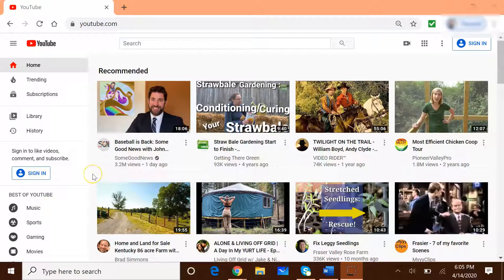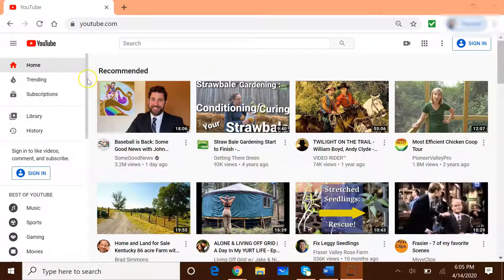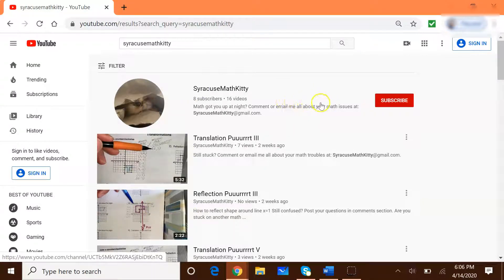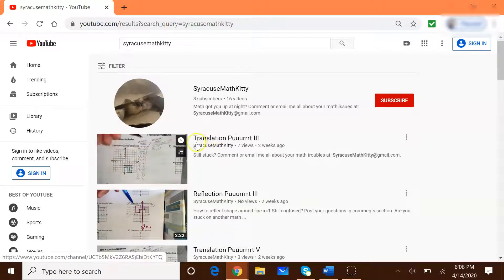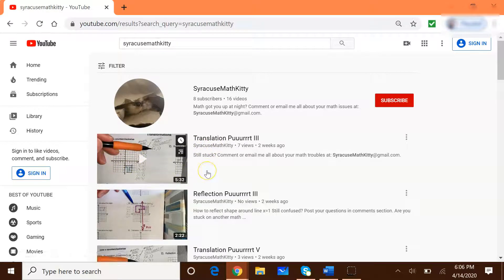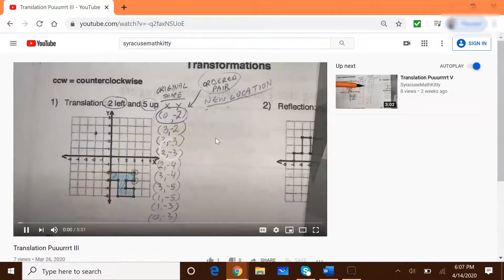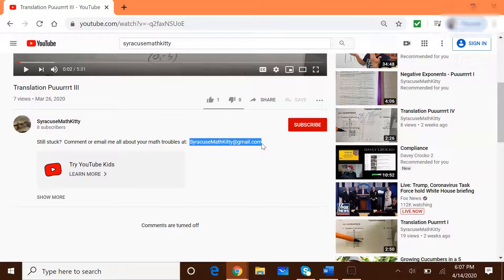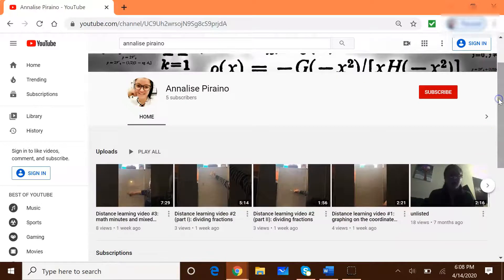YouTube Instructional Videos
Getting help through Mrs. Piraino's and Ms. Gradincic's YouTube instructional videos.